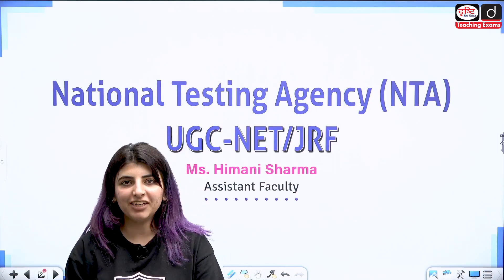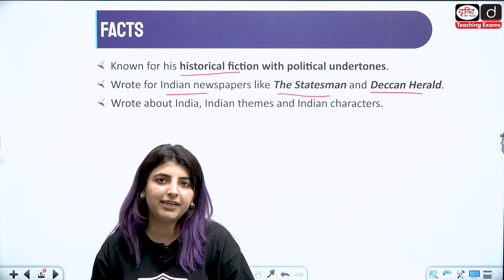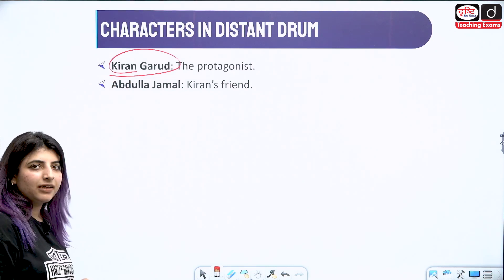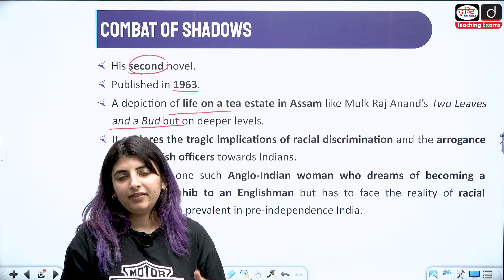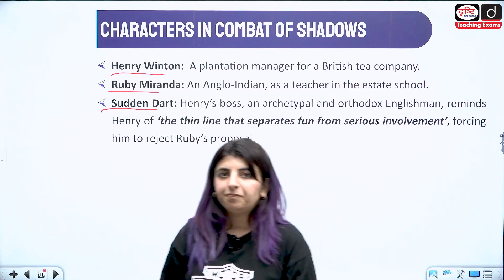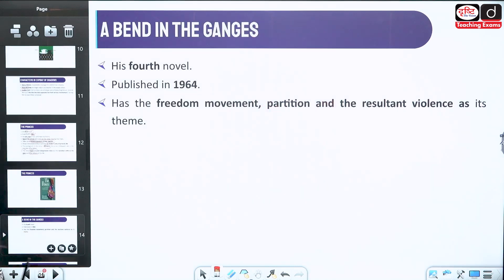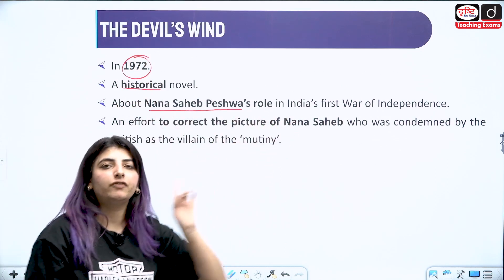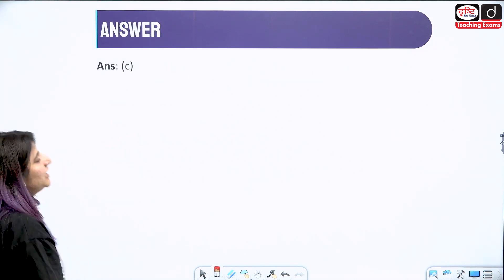Manohar Malgonkar | Indian Novelist | Drishti Teaching Exams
Dear Viewers,
 In this video, Ms. Himani Sharma takes us on a journey through the life and literary works of the esteemed author, Manohar Malgonkar. This exploration is particularly significant for UGC NET English Literature students, as it offers valuable insights into the Indian literary landscape. By delving into Malgonkar's novels and short stories, students gain a deeper understanding of Indian English literature's diverse themes, narrative styles, and historical contexts. Through expert analysis, viewers can uncover the intricacies of Malgonkar's storytelling and its relevance to the broader literary canon. With clear explanations and relevant details, this video equips UGC NET English Literature aspirants with the necessary understanding and context to excel in their exams. Watch it to know more!

CTET पेपर-2 : सामाजिक अध्ययन (कक्षा 6 से 8) कोर्स क्रय करने हेतु क्लिक कीजिये–

उत्तर प्रदेश B.Ed संयुक्त प्रवेश परीक्षा (अनिवार्य खंड) कोर्स क्रय करने हेतु क्लिक कीजिये–
उत्तर प्रदेश B.Ed संयुक्त प्रवेश परीक्षा (कला वर्ग) कोर्स क्रय करने हेतु क्लिक कीजिये–

उत्तर प्रदेश B.Ed संयुक्त प्रवेश परीक्षा (अनिवार्य खंड + कला वर्ग) कोर्स क्रय करने हेतु क्लिक कीजिये–

उत्तर प्रदेश TGT सामाजिक विज्ञान (इतिहास) कोर्स क्रय करने हेतु क्लिक कीजिये–

उत्तर प्रदेश TGT सामाजिक विज्ञान (भूगोल) कोर्स क्रय करने हेतु क्लिक कीजिये–

उत्तर प्रदेश TGT सामाजिक विज्ञान (नागरिकशास्त्र) कोर्स क्रय करने हेतु क्लिक कीजिये–

उत्तर प्रदेश TGT सामाजिक विज्ञान (अर्थशास्त्र) कोर्स क्रय करने हेतु क्लिक कीजिये–

टीचिंग एग्ज़ाम्स से संबंधित पुस्तकें क्रय करने हेतु क्लिक कीजिये–